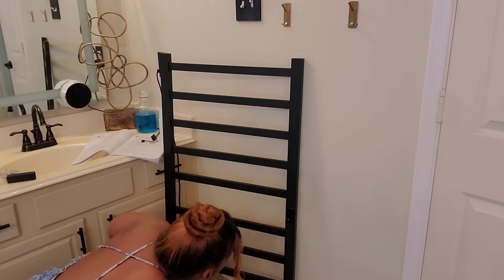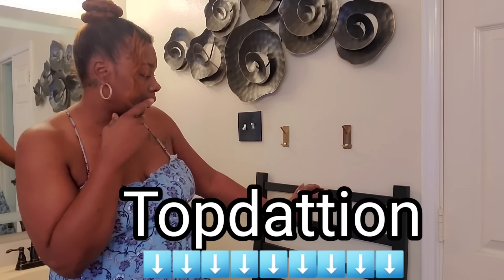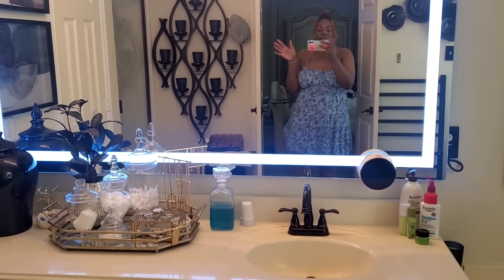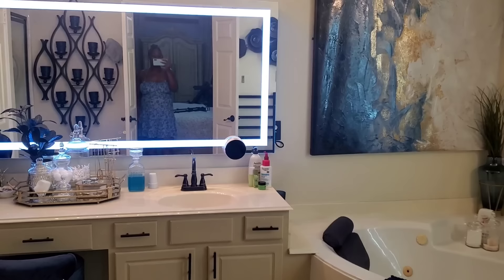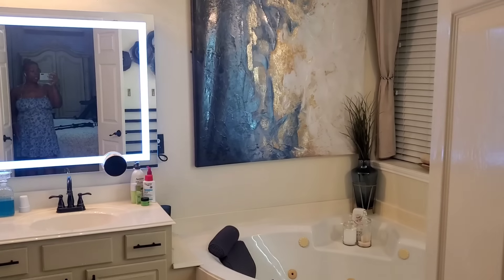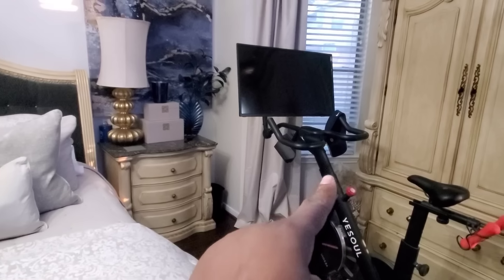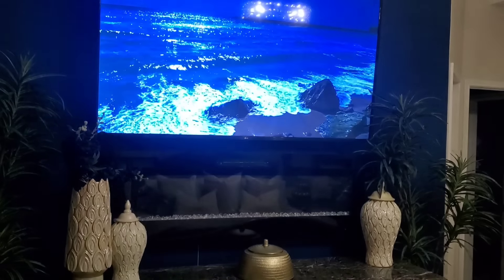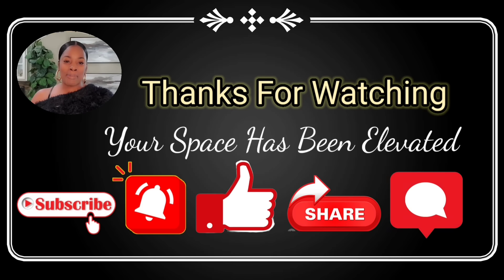Master Bathroom & Bedroom Decor Updates + UP CLOSE AND PERSONAL ROOM TOURS|Elevate/ Decorate with me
Hey best friend what you doing?  Well In today's video I am elevating my master bedroom and Bathroom with some new and improve decor that you don't want to miss..

Hello & Welcome to the Channel. I'm so Glad you stopped by. Shopping and Decorating is what I do and I'm Sensitive about my . So if you want some Decorating Tips and Ideas you are in the right place.
WELCOME TO FAMILY IN ADVANCE..TOODLES 💋

PUT GOD 1st IN ALL YOU DO ~ HAVE A PROSPEROUS DAY..LOVE PEACE & BLESSINGS .